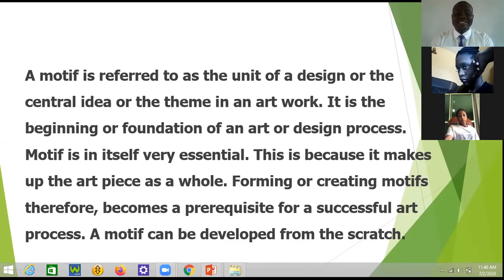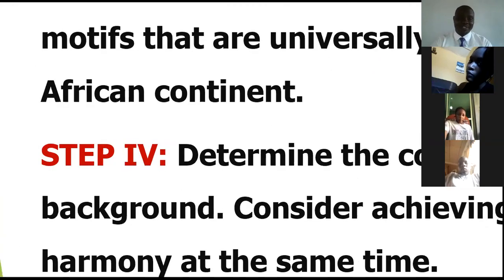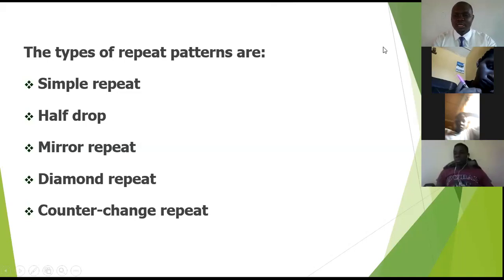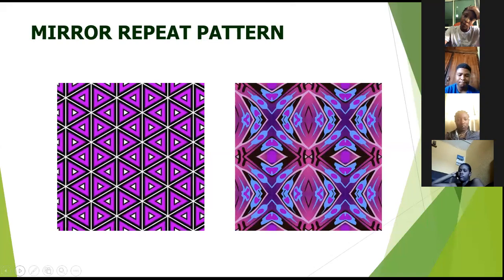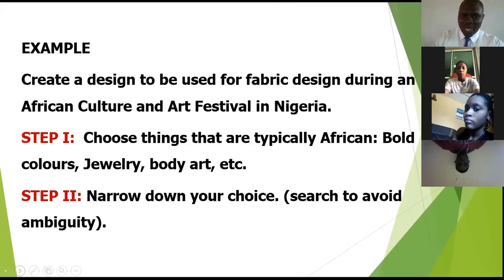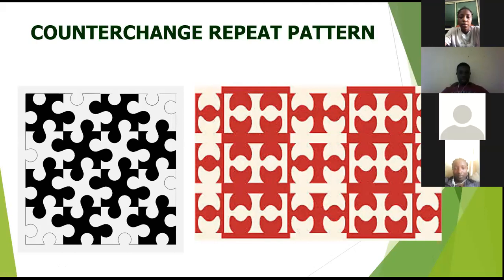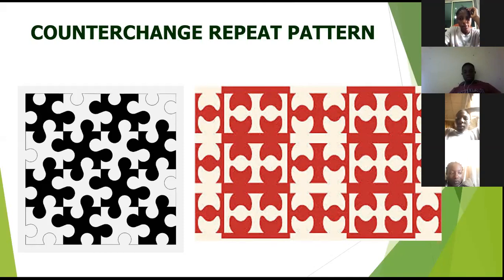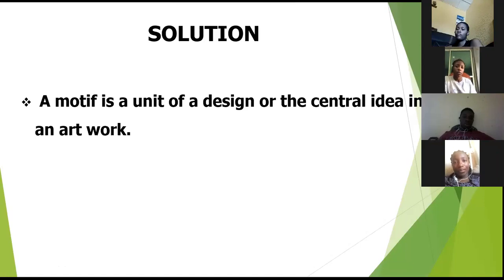SS3 DYEING AND BLEACHING PATTERN